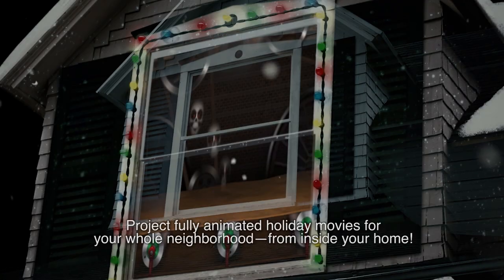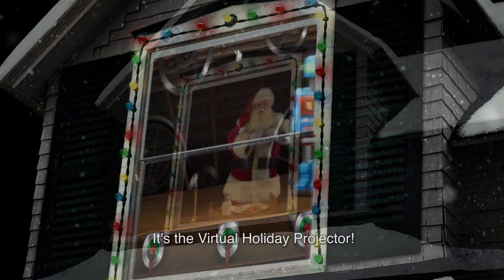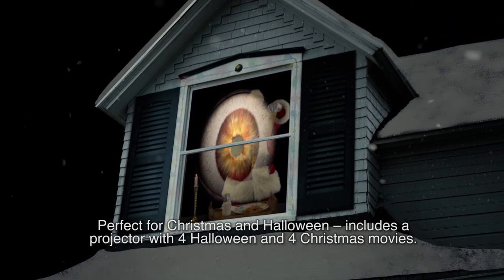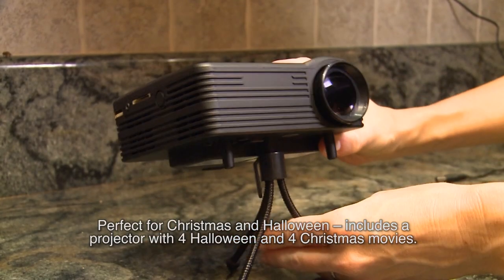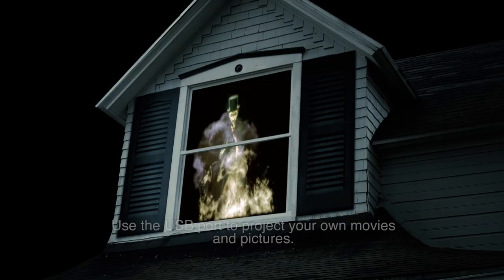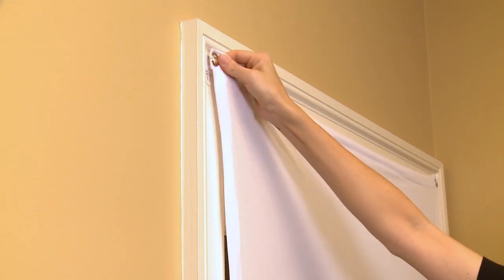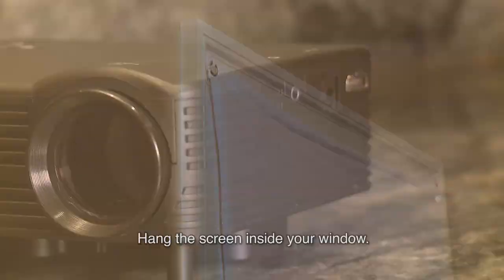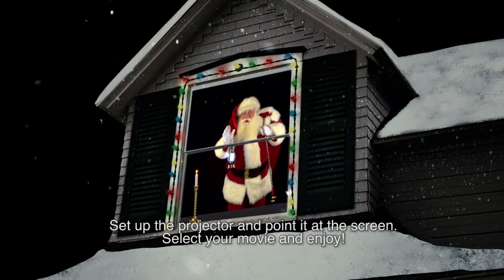Mr. Christmas Virtual Projector H264 1080P